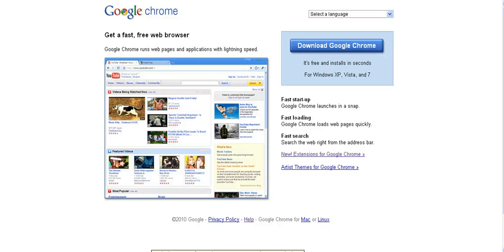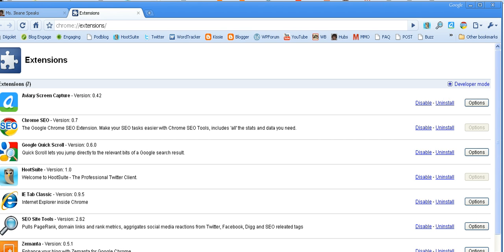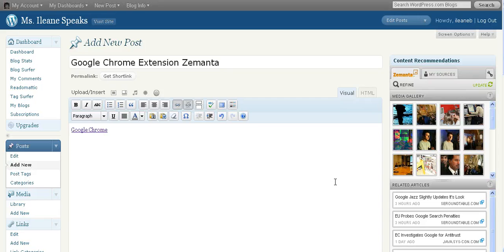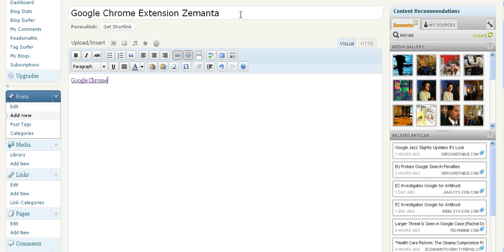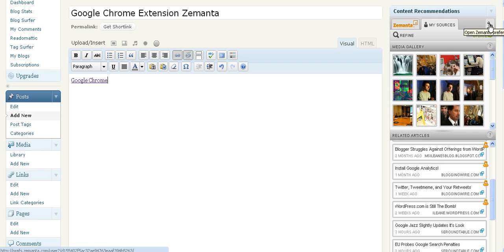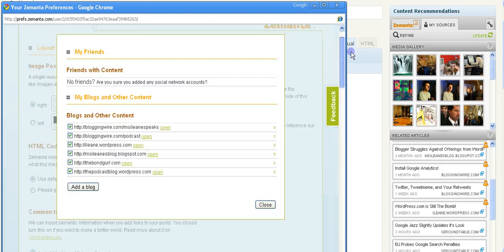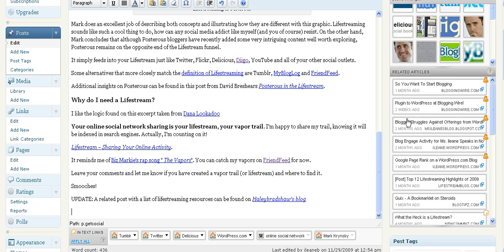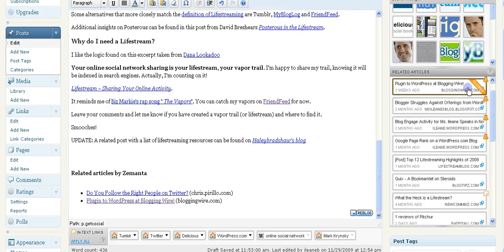Tutorial for Google Chrome Extension Zemanta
In this tutorial I show you how too download the Google Chrome extension Zemanta. Use Zemanta to add content to your blog from your blogs and other valuable content.